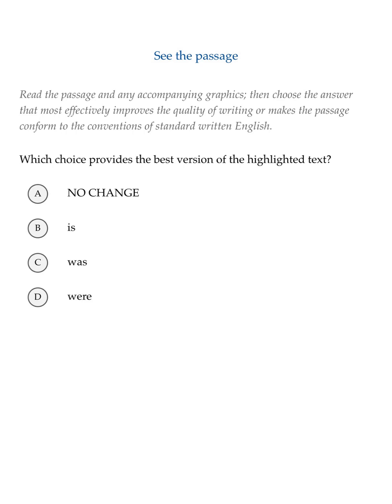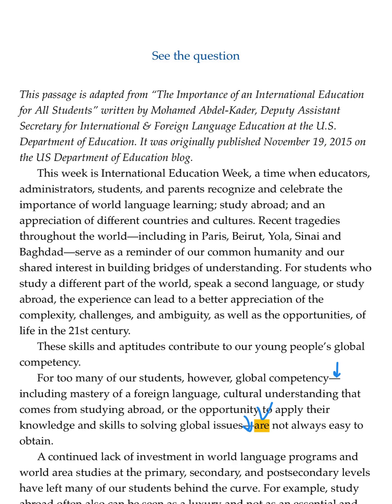SAT Question of the Day 6-22-16